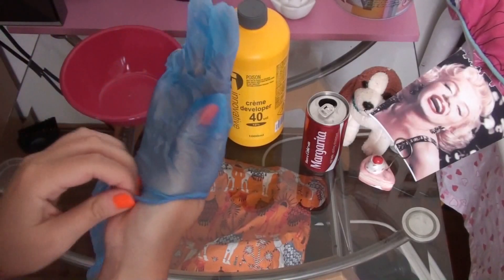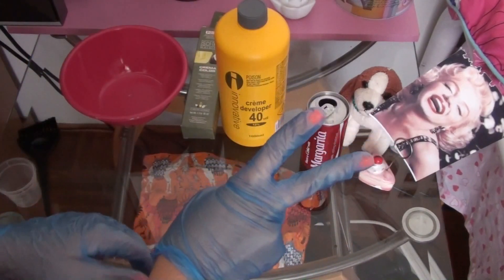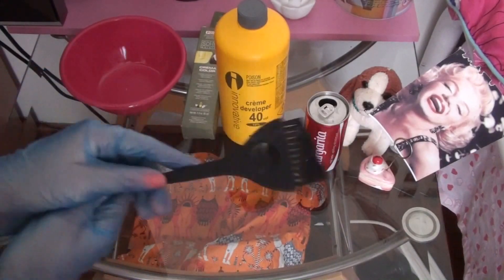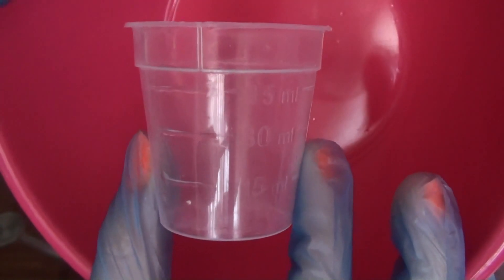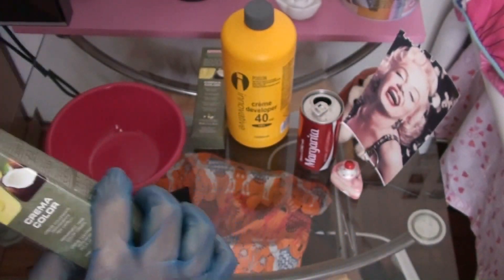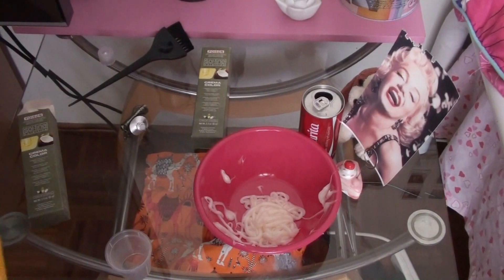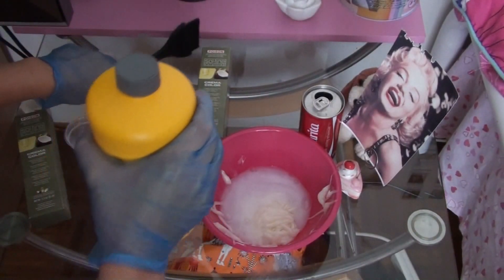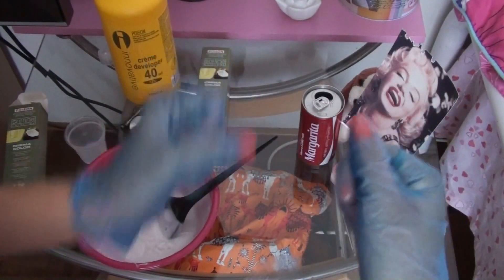DYING HAIR FROM BROWN TO BLOND, SUCCESSFULLY!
So a LOT of people have been requesting this video so, here you go! This is just a tutorial on what types of RIGHT bleach/dye to use on your first time, without making it orange. If it has a yellow tint, use the toner! This is NATURAL for your hair to freak out like this because it used to be a different colour!

This is a short vid giving you 4 cute outfit ideas for Valentines Day! Hope these are helpful to you and you enjoyed the video!

There is NO reason you should be feeling forever alone on Valentines day!